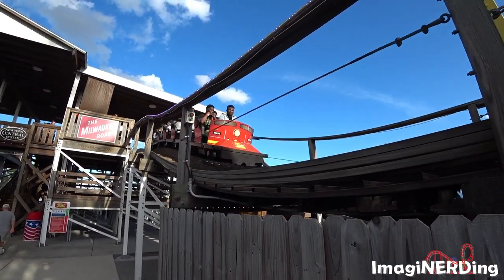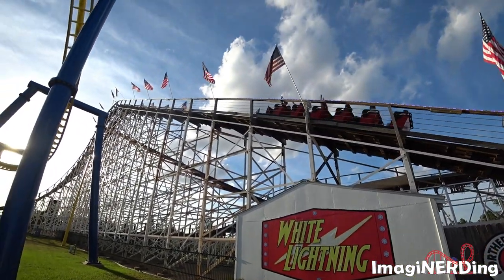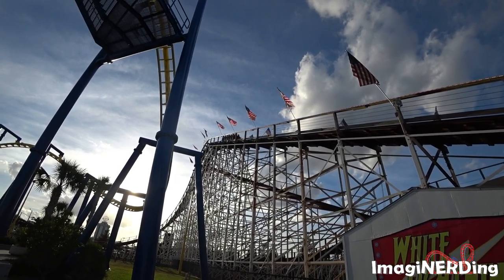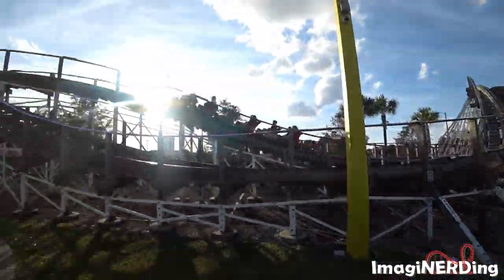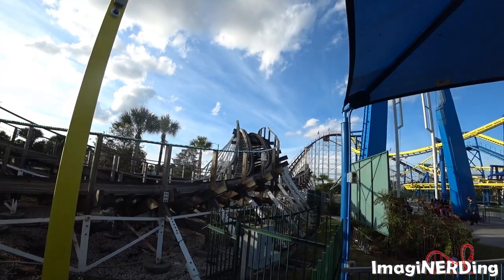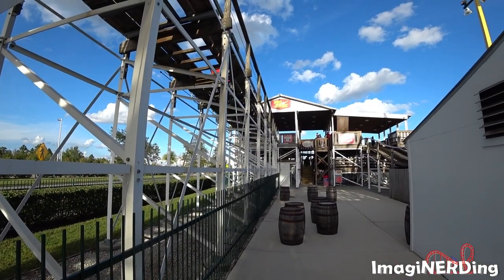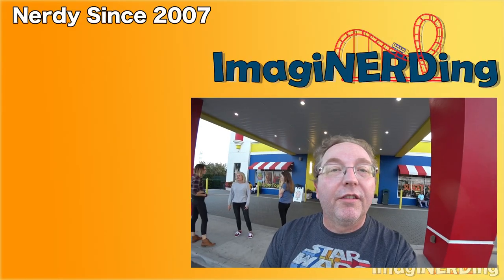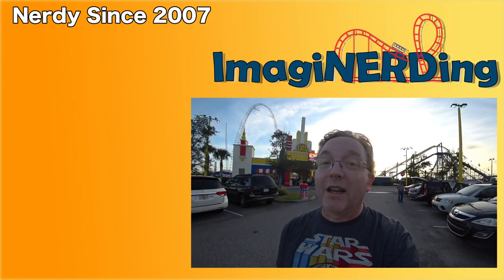The Best Coaster in Florida? White Lightning at Fun Spot Orlando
What do you think is the best roller coaster in Florida?

George visits FunSpot Orlando to pick up a season pass and ride one of his favorite roller coasters.

Join him on a POV ride of the Great Coasters International wooden coaster.